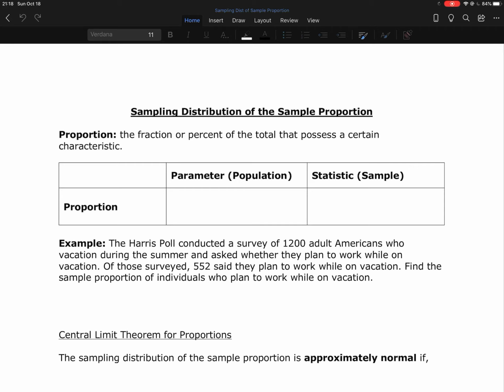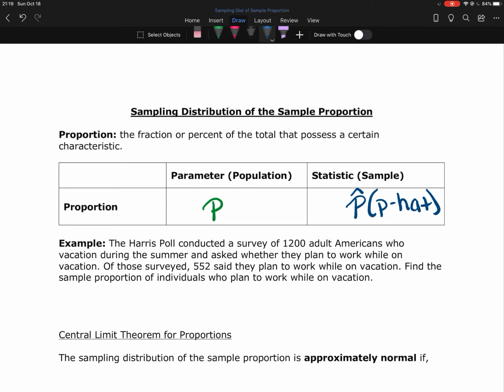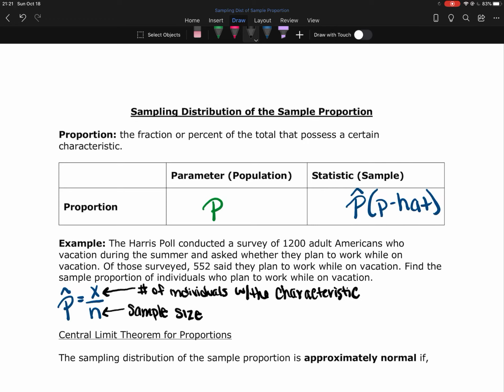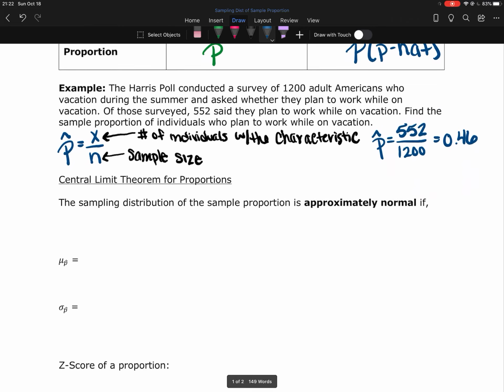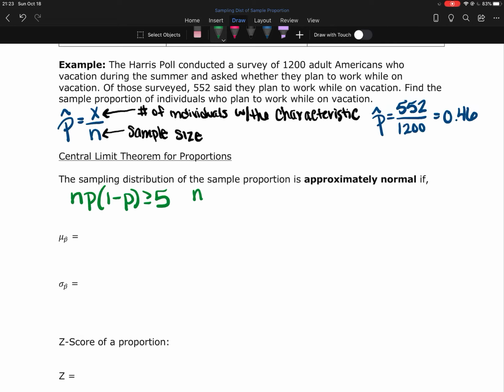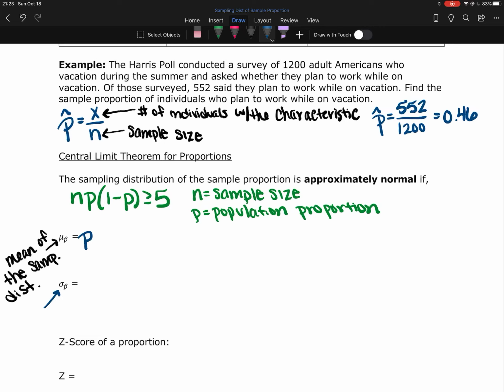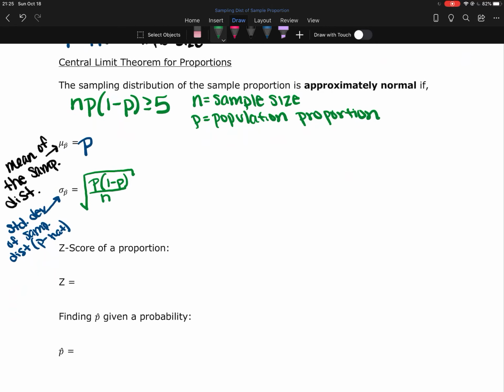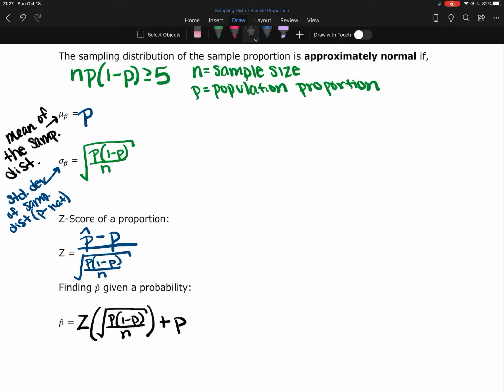Sampling Distribution of the Sample Proportion